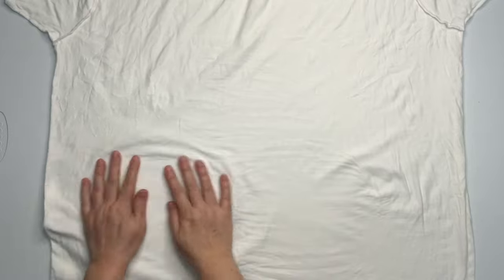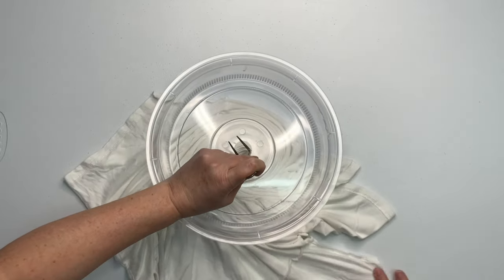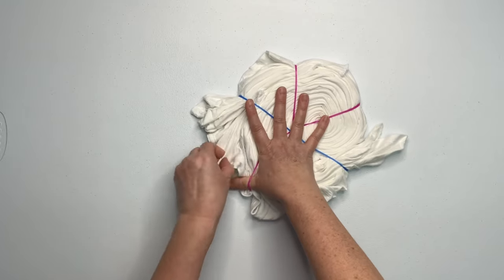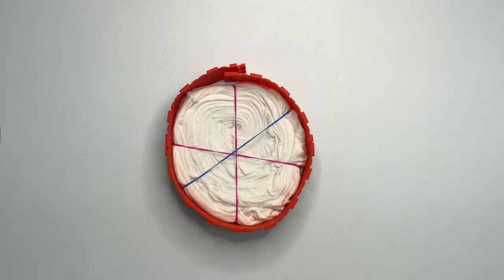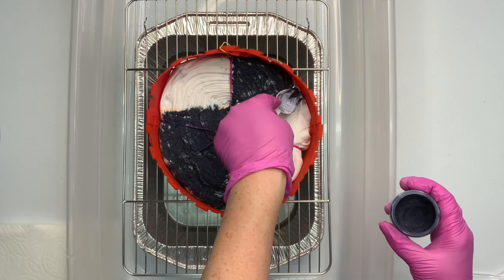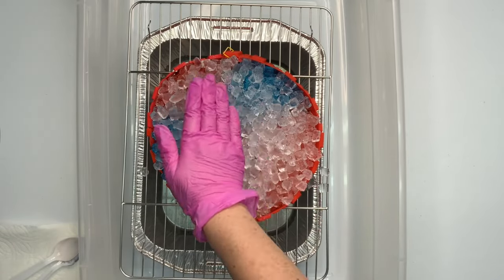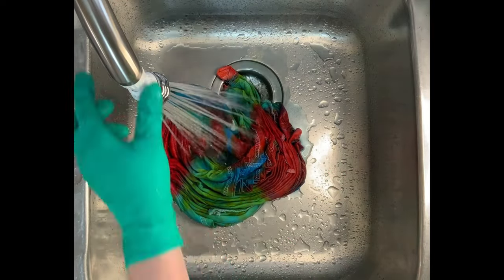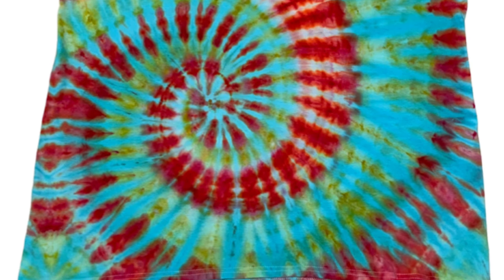Tie-Dye Designs: New Special Order Dye Colors (To Me) Off Center Spiral Ice Dye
In this tutorial I’m going to show you how to tie dye an off center spiral using the ice dye method and new to me special order dyes from Dharma Trading Company.

I upload regularly, so you don’t want to miss what’s coming up next. Remember, have fun tie dyeing! ❤️🌈

Sinew Puller & Caddy

Nugget Ice Maker

Commercial Ice Maker

16oz Squeeze Bottles

8oz Squeeze Bottles (Dry Dye)

Silicone Cake Molds 8

8" Curved & Straight Hemostat Set

8" & 10" Curved Hemostat Set

10” & 12” Curved Hemostat Set

Mannequin (Black)